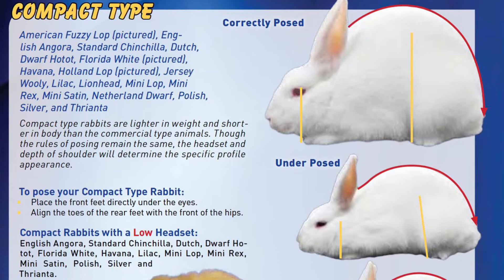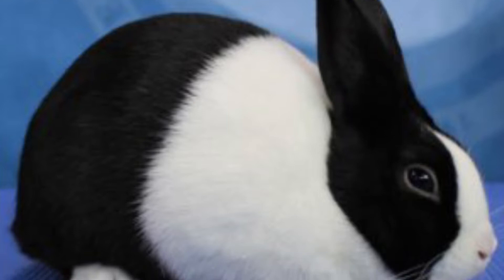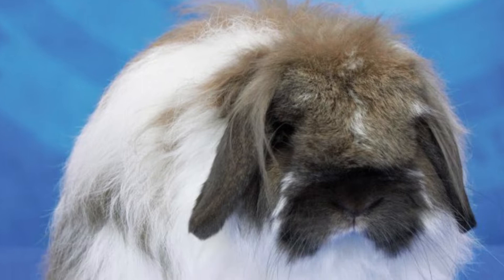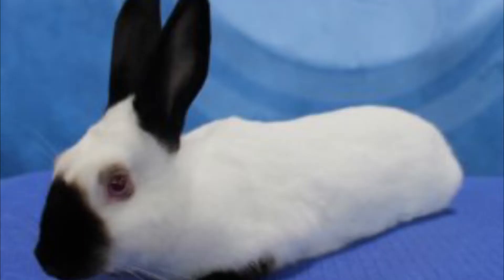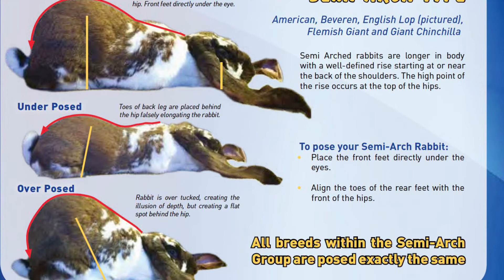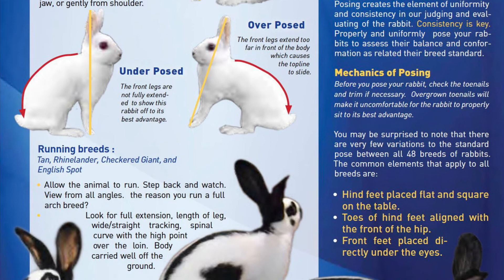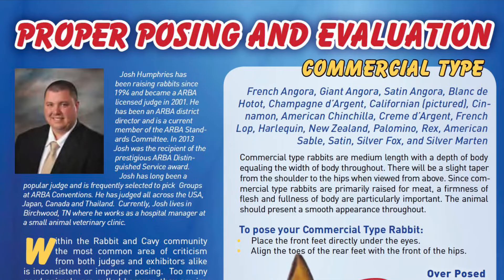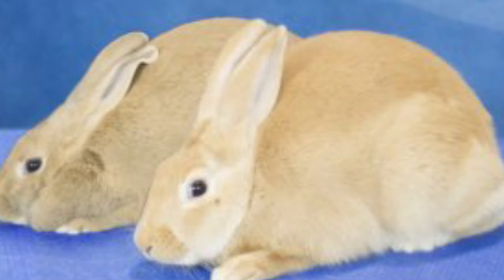A General Overview of Rabbit Body Types for Show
Hey yall today I wanted to show you all the body types in rabbits you will see at an ARBA show. Please note all the photos in this video are from the ARBA site. All Definitions are taken from the ARBA standard of perfection.